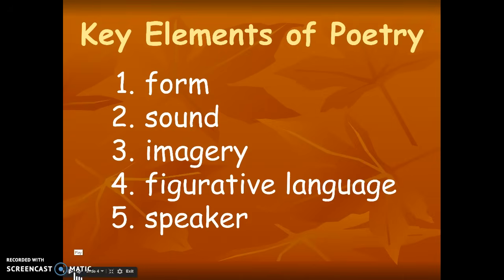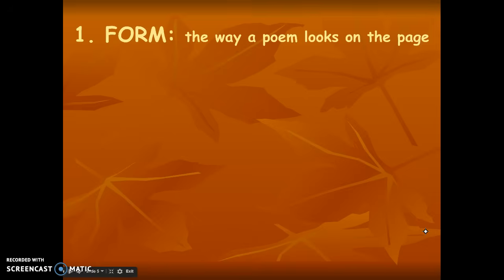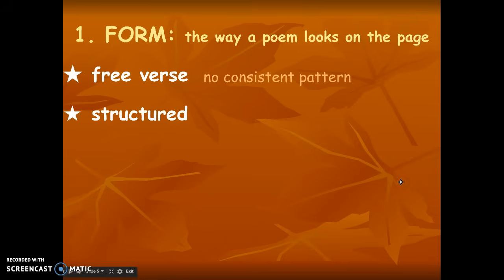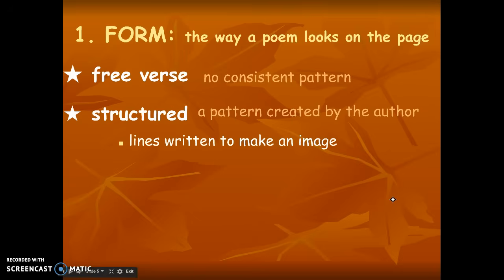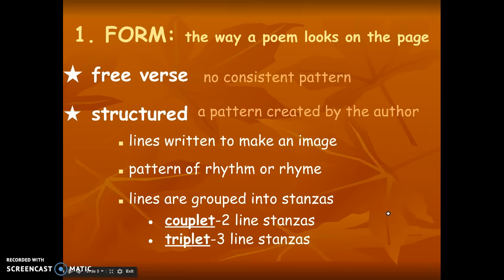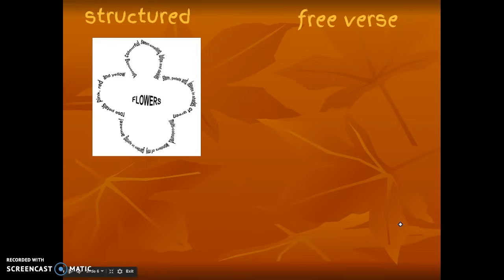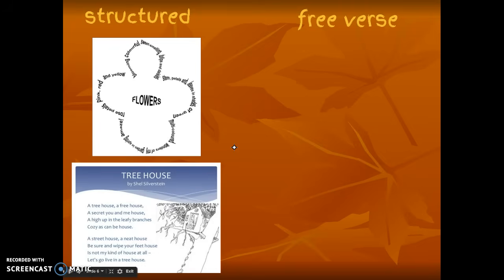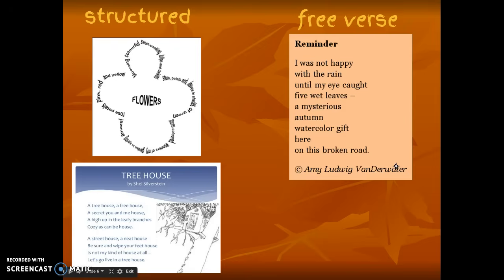FORM (4:56)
form (element #1)